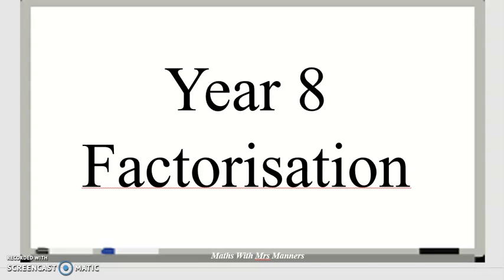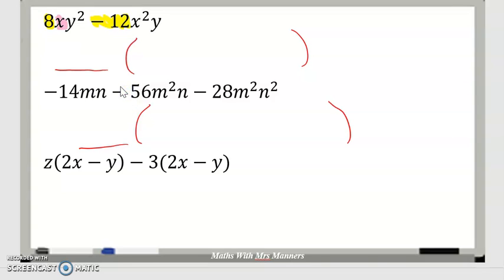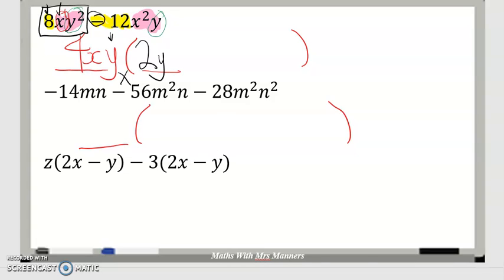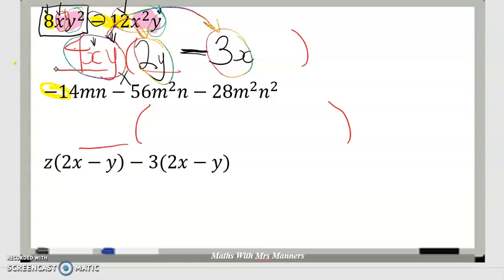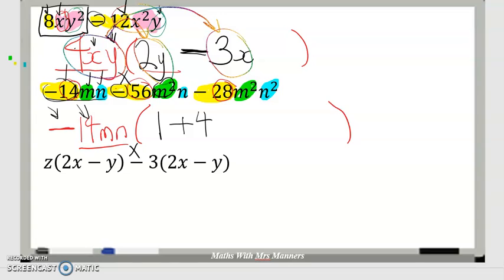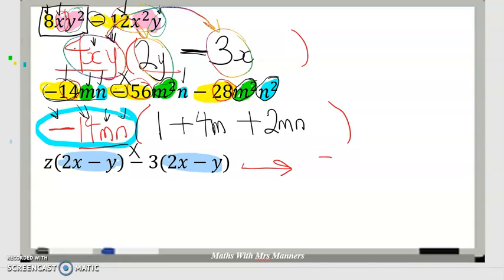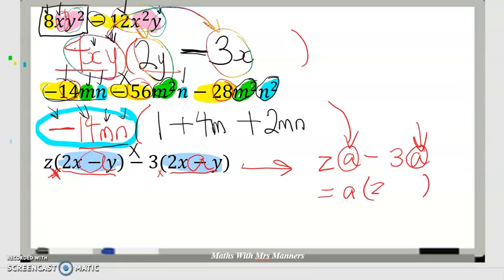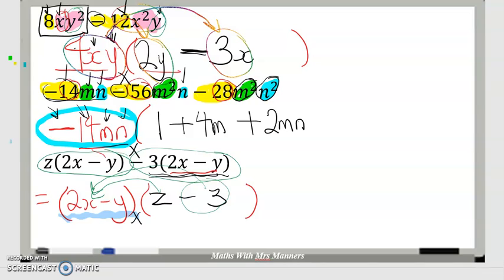Year 8 Factorisation (Quick Review)